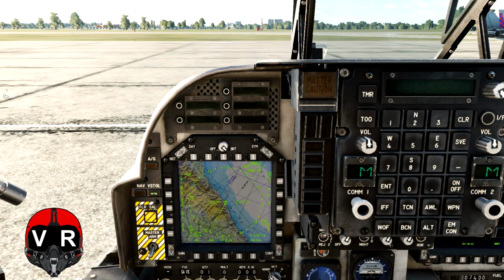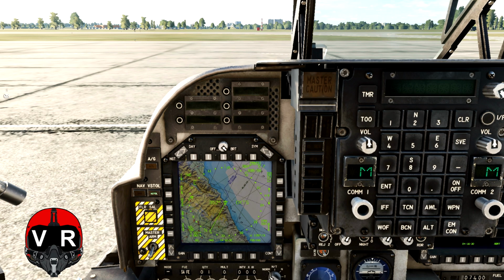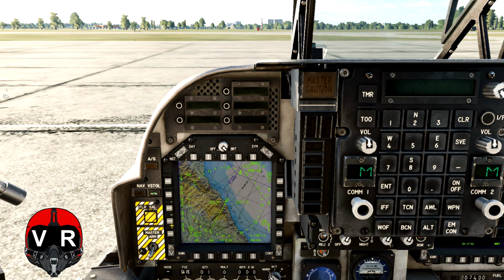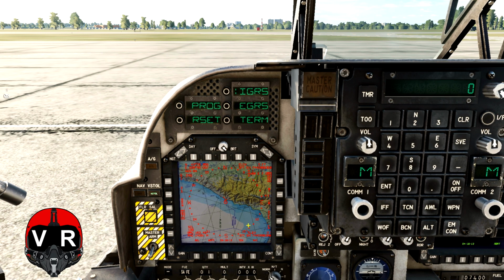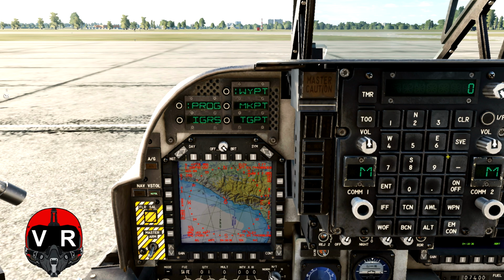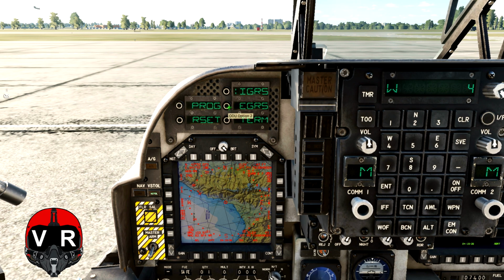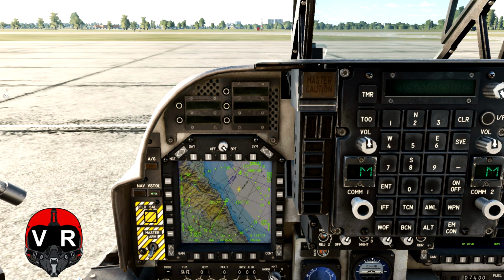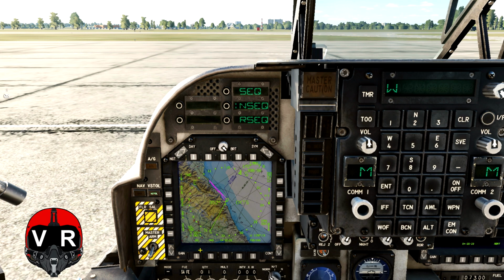DCS AV-8B Harrier NSEQ Programming & Deleting NSEQ Route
A very short video on how to program and delete a Non Sequential waypoint route in the DCS Harrier.

The video is produced on my laptop as it was created quick for a Red Squadron mission so the quality is not as good.

PC Spec
CPU: INTEL I9-12900K
MB: ASUS ROG STRIX Z690-E
GPU: ASUS RTX 4090 TUF
RAM: 64GB DDR5
PSU: 1000W ASUS TUF Gaming Gold
VR Headset: Pimax Crystal

Sim Hardware
Brunner CLS-E NG FFB Yoke
CP Flight Boeing MCP & EFIS
Virpil MongoosT-50CM3 Base with 20cm Extension
Virpil MongoosT-50CM3 Throttle
Virpil Universal Control Panel #2
Virpil Rotor TCS Plus Collective with Hawk-60 Grip
Honeycomb Bravo
Thrustmaster Cougar MFD’s
Saitek Radio Panel
Custom Built Switch Control Panel

Simulators
Digital Combat Simulator
MSFS 2020

FS2Crew SOP’s 1 & 2, First Officer SOP 1 & RAAS
FSLTL (Traffic)
GSX Pro
JustFlight Traffic
Navigraph Charts
OBS
Voice Attack